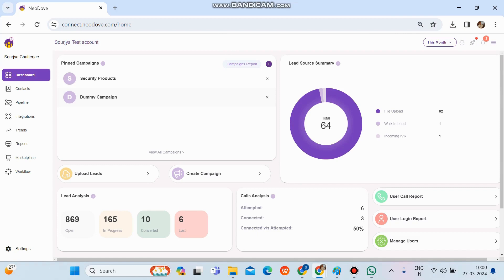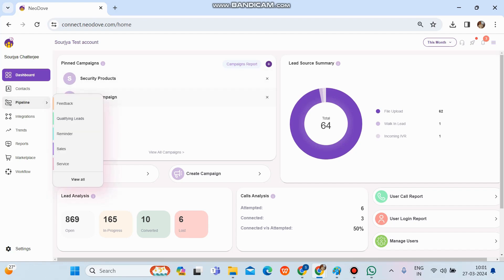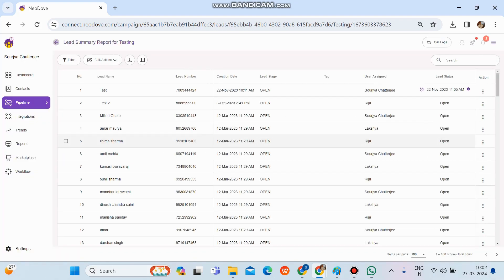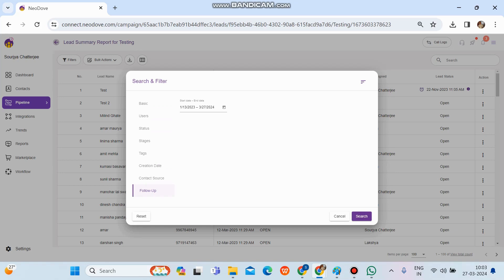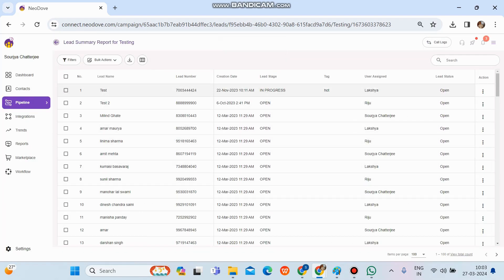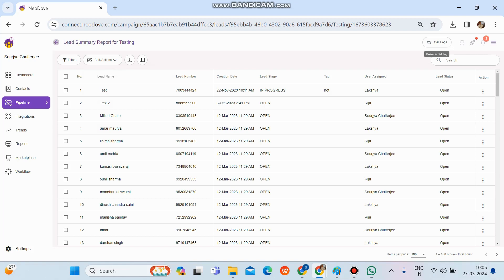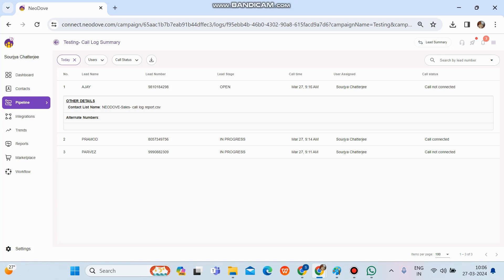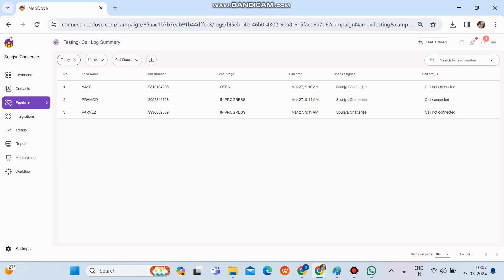How To View Leads and Call Logs in the Admin Portal on NeoDove | English tutorial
In the world of data-driven business, effectively managing your leads is crucial. In this video, we'll dive deep into two key aspects of lead management: Lead Summary and Call Logs. After uploading your data, it's essential to harness the power of these tools to nurture your leads and maximize your business potential.

00:00- 01:01 Introduction
01:01-02:30 How to View Leads
02:30- 03:07 How to Filter out the Data
03:07-04:52 Bulk Actions
04:52-06:53 How to view Call Logs

Lead Summary is your gateway to a comprehensive view of your leads' latest or updated details. Not only can you access these details, but you can also filter them to suit your specific needs. Admins have the power to modify stages, update tags, and even re-assign leads from their end. This dynamic feature empowers you to stay on top of your leads and tailor your approach for maximum impact.

Call Logs are the invaluable historical records of your dialed and disposed leads. With each call, you gain insights into who made the call, the stages and tags involved, and any additional remarks. But that's not all; you can also track questionnaire answers, check if WhatsApp messages were sent, measure call duration, monitor form-filling time, and much more. Call Logs provide a wealth of information that allows you to fine-tune your lead management strategy.

Join us in this video to unlock the full potential of Lead Summary and Call Logs, and take your lead management game to the next level. Whether you're an admin looking to optimize your team's workflow or an aspiring business owner, these insights will prove invaluable in your journey to success.

👉 Do you want to boost your lead generation with telecalling?

Let's work together to transform your lead journey into a well-organized and highly effective path towards success!